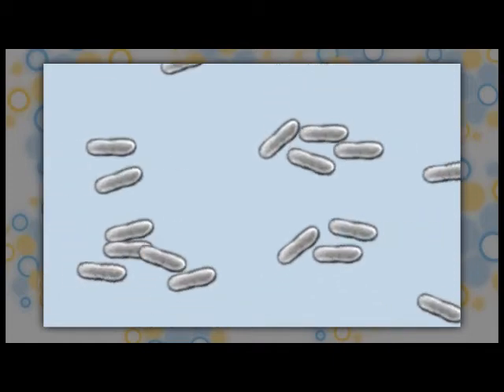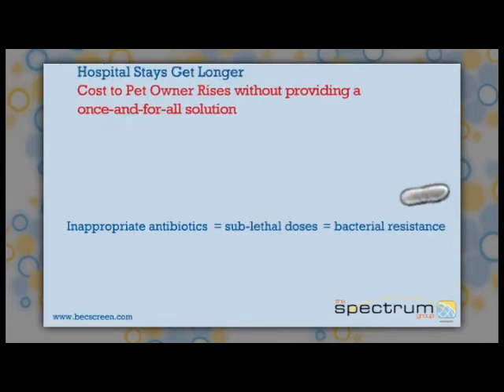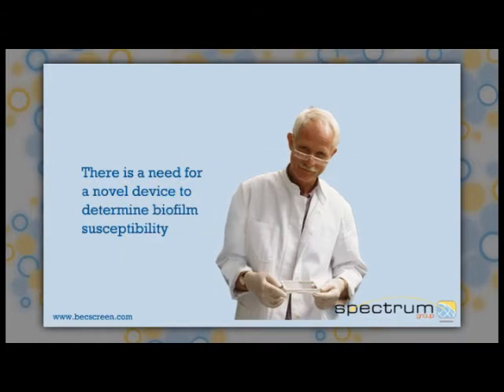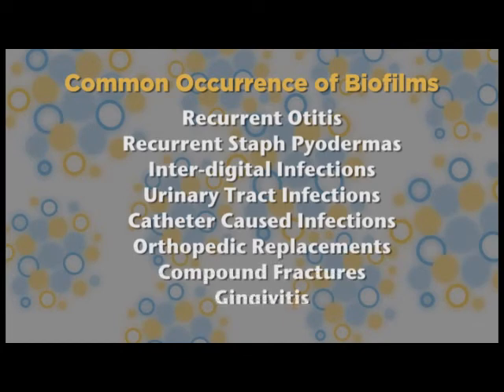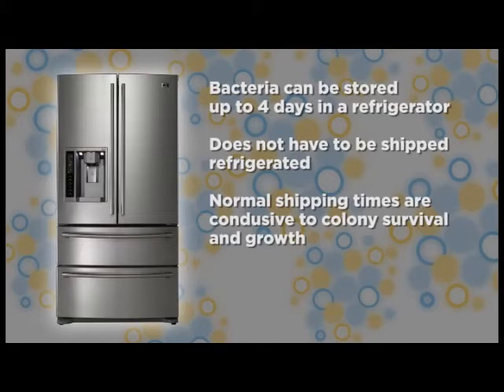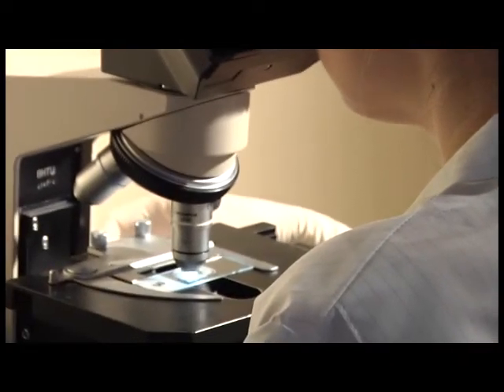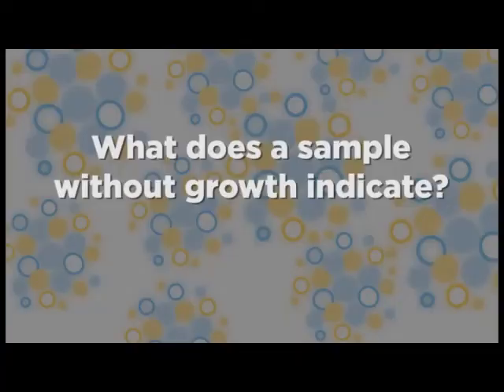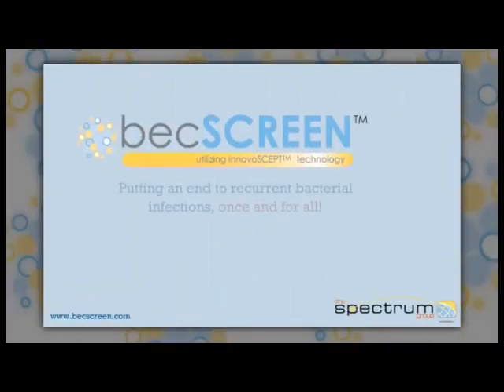becSCREEN - Putting an end to chronic bacterial infections, once and for all.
Introducing becSCREEN, from Spectrum Labs.  The veterinary world's very first biofilm eradication assay.  Taking culture insensitivity testing to the next level, looking at bacteria in its biofilm state similar to how it lives in the animal's body.  Put an end to chronic bacterial infections once and for all.